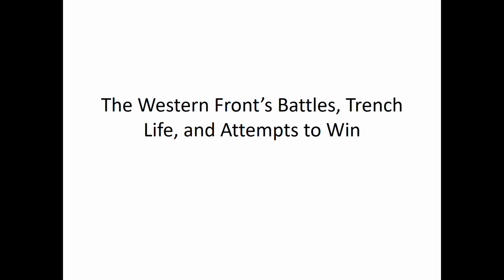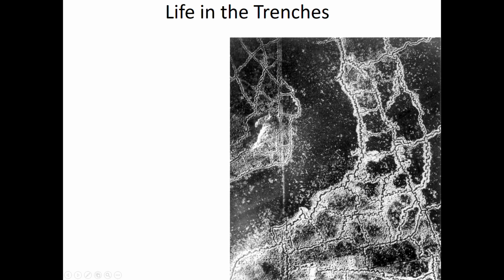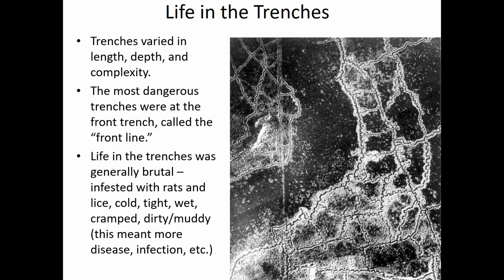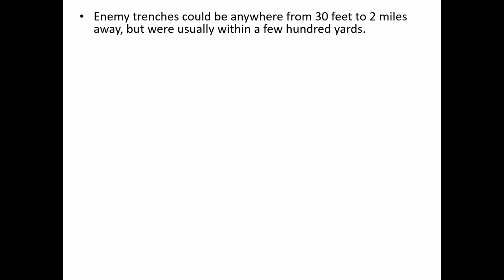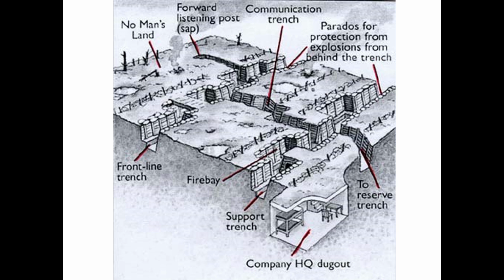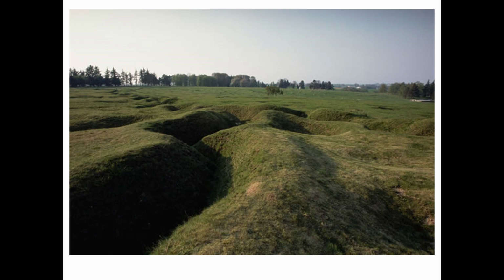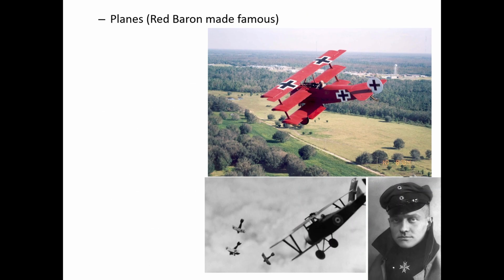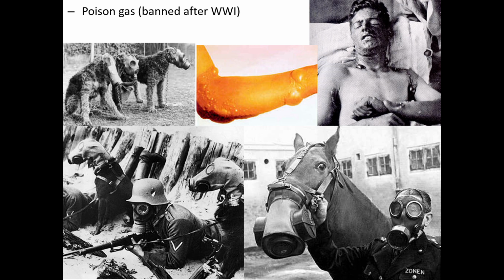PowerPoint Slide Show Notes Western Front 3 13 2019 5 40 48 PM